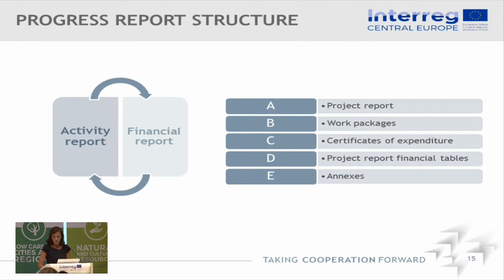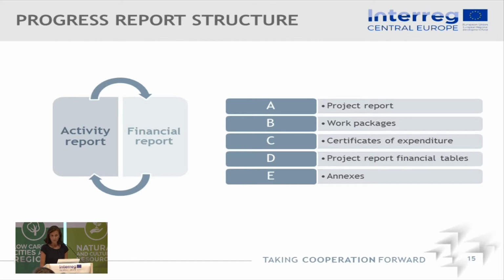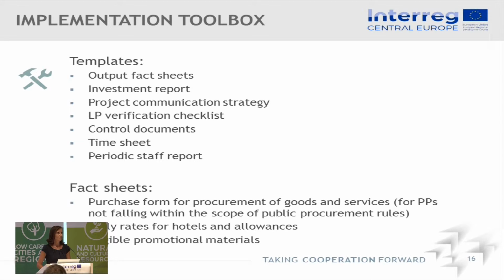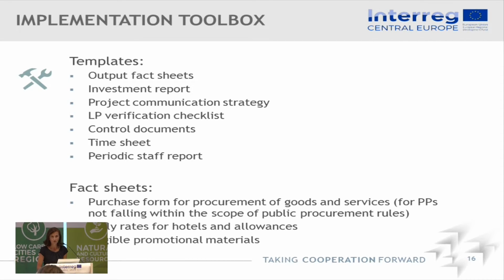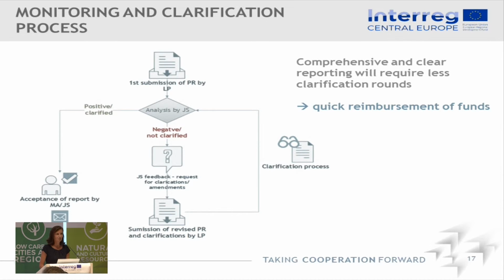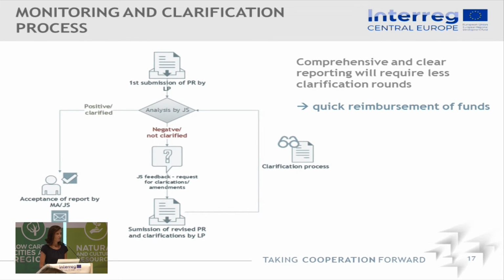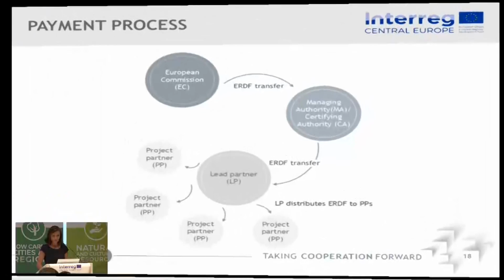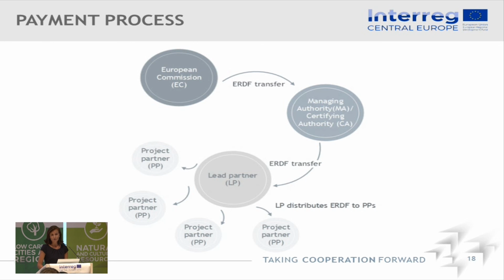Introduction to project implementation: Progress reports and payment process